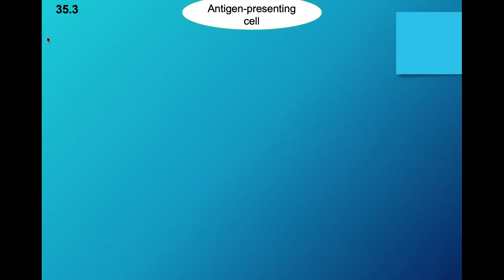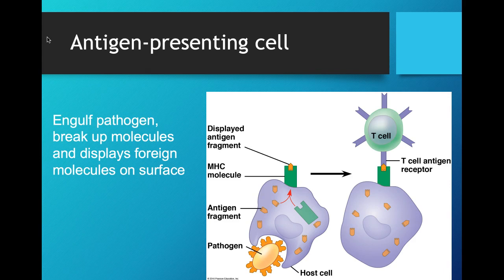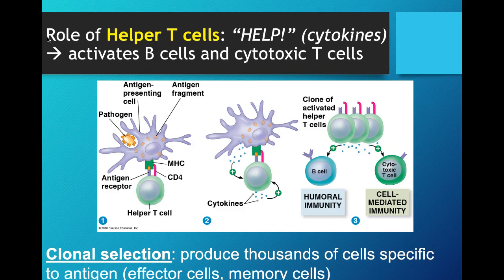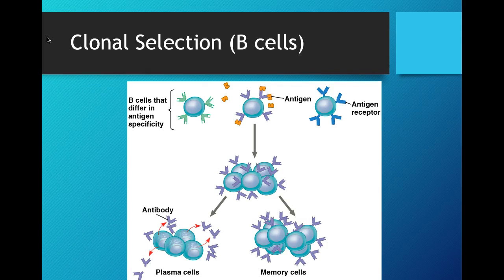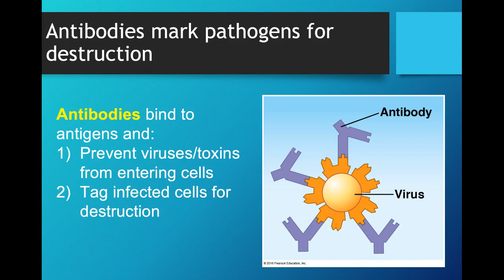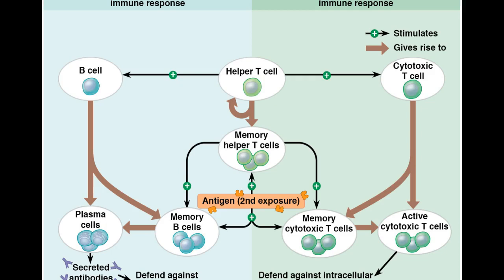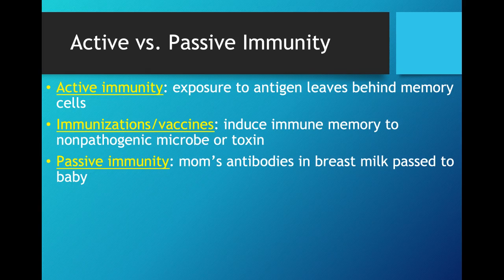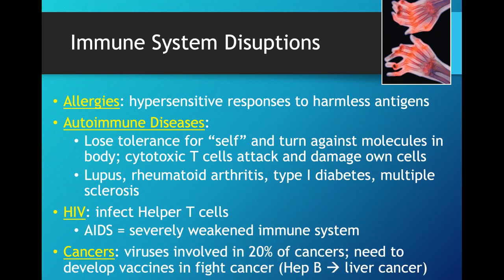35.3 Immune Responses